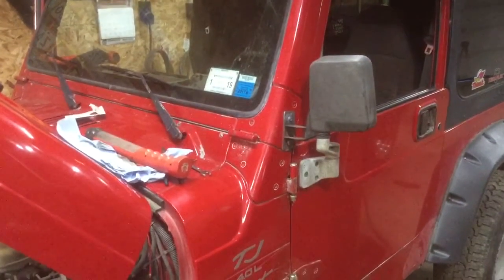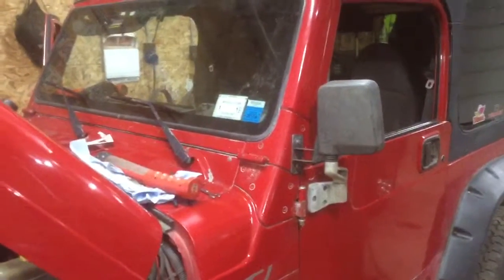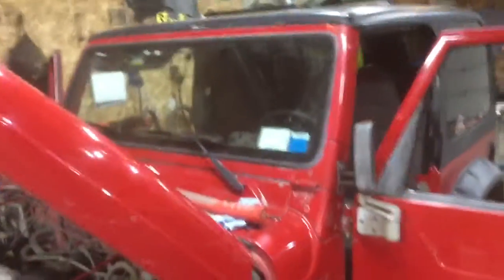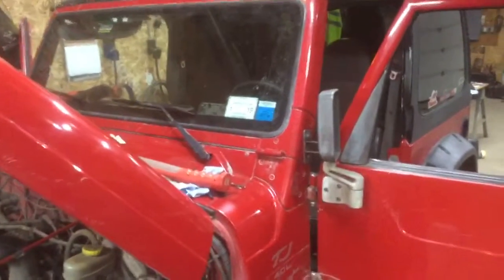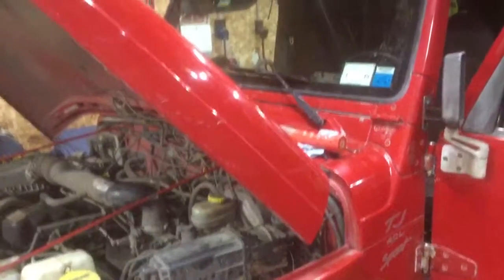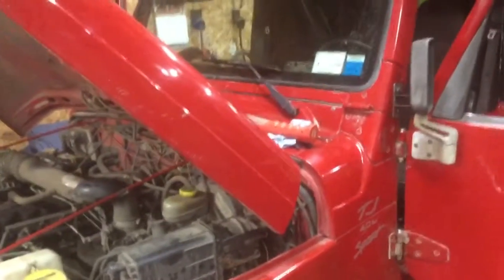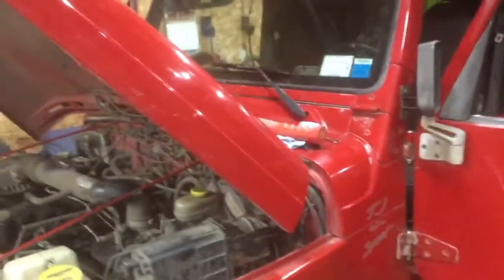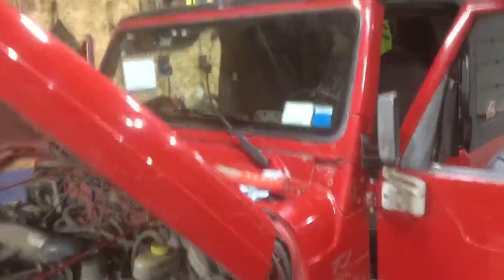2000 Jeep Wrangle Sport video 2 part 2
Restored wiring harness back to its original condition by removing the faulty add on system .